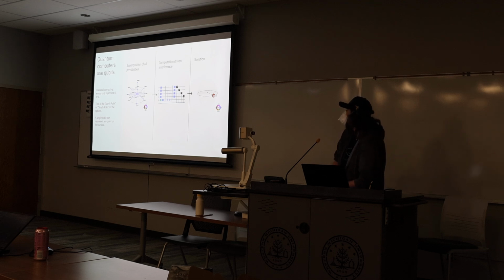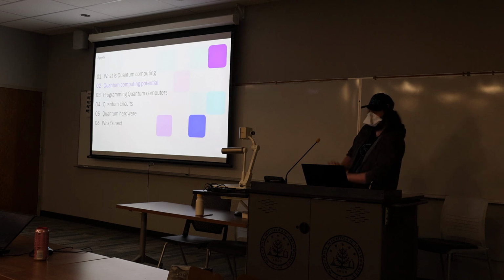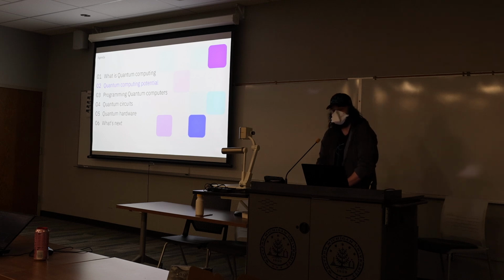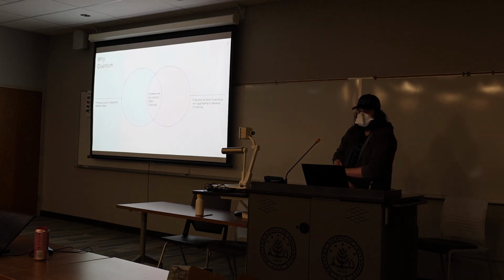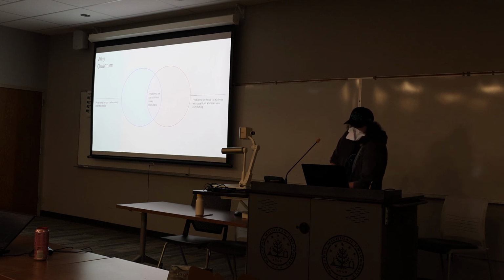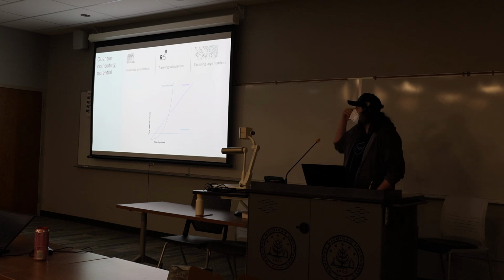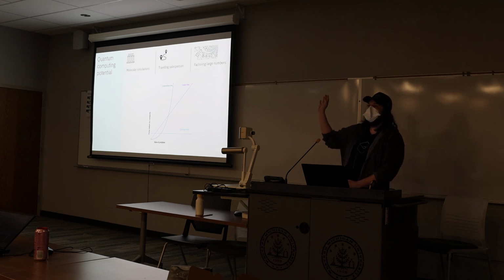"Quantum and Qiskit" - Qiskit talke Hackathon 2024